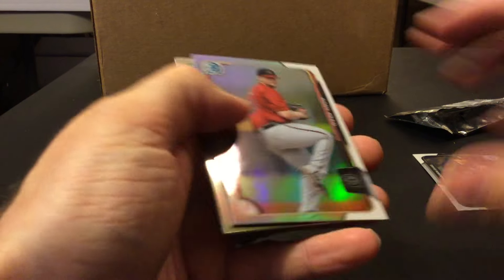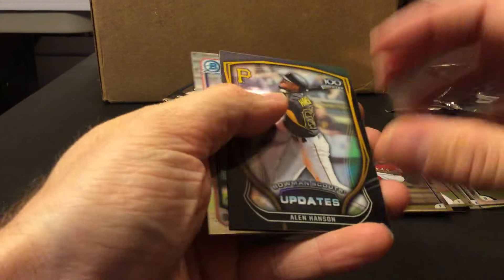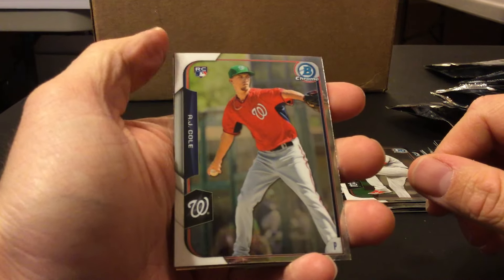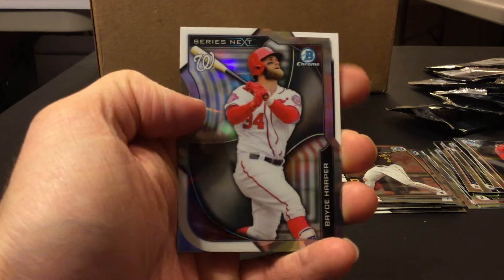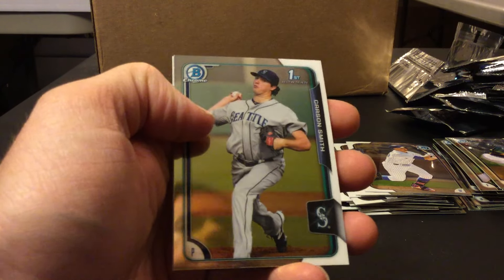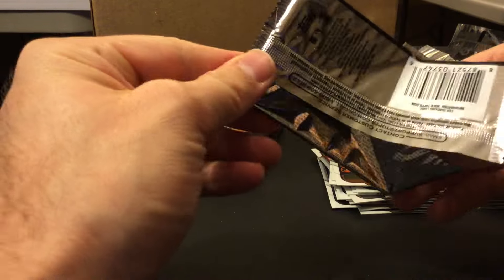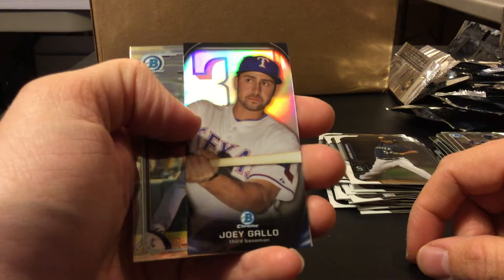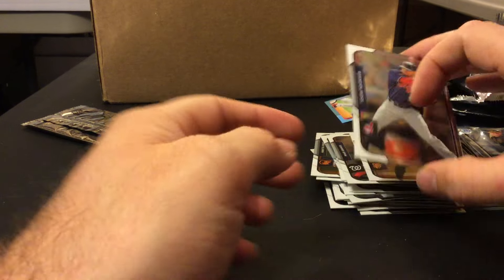2015 Bowman Chrome Baseball Hobby Break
A fun rip with a chance at some really nice stuff, enjoy